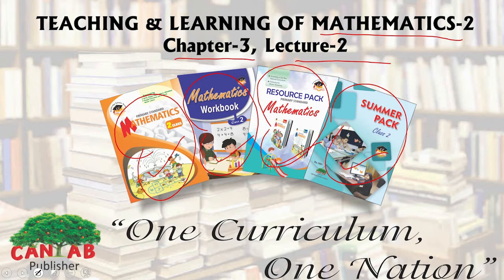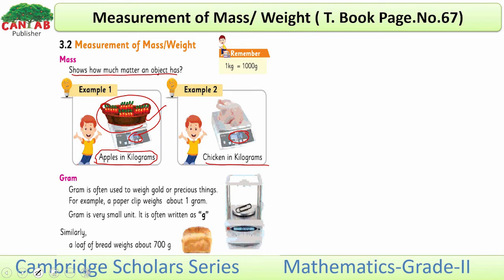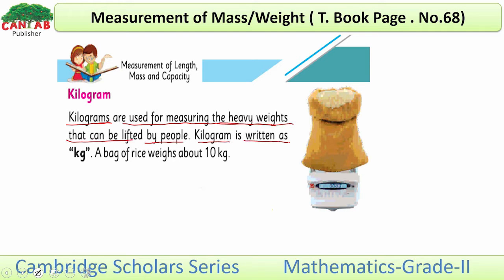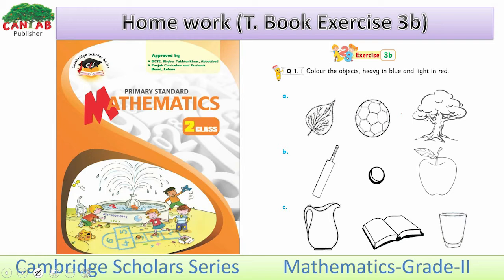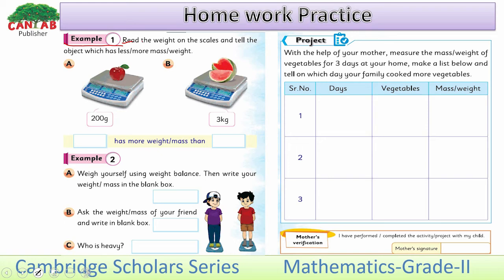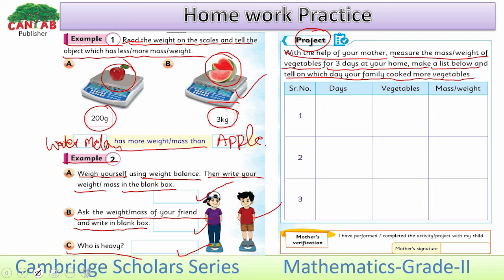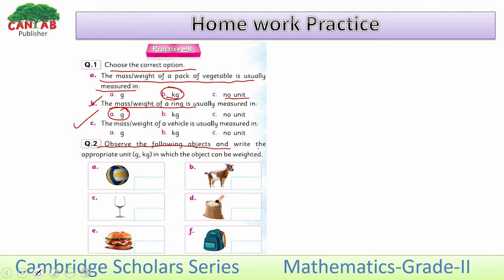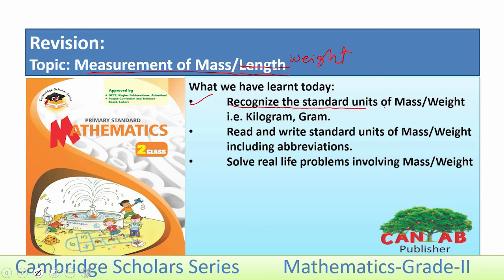Mathematics Class 2 Chapter 3 Lecture 2